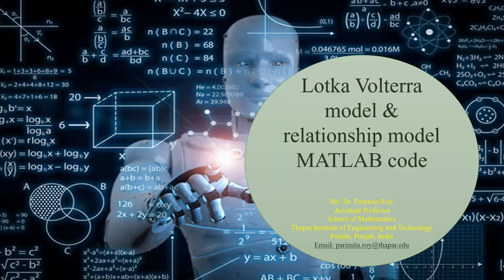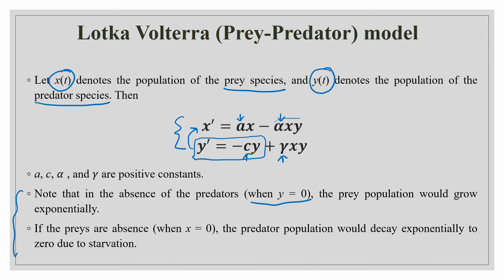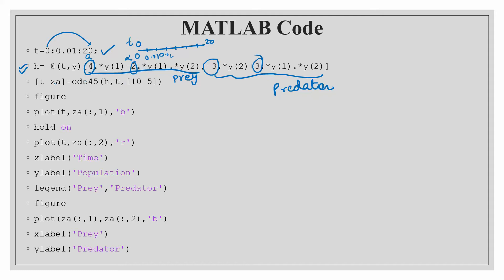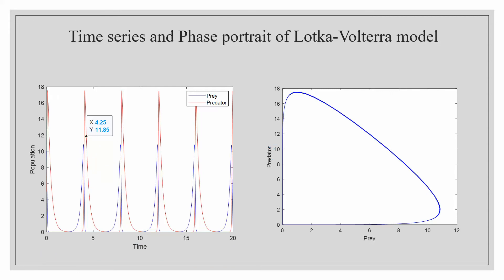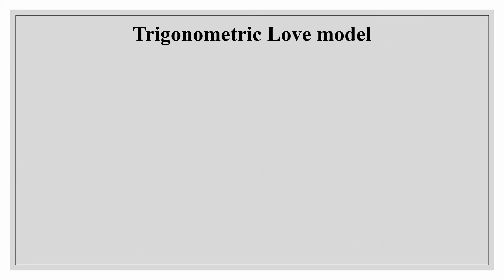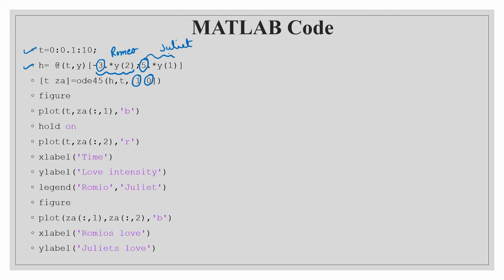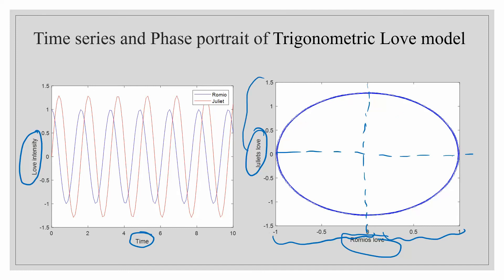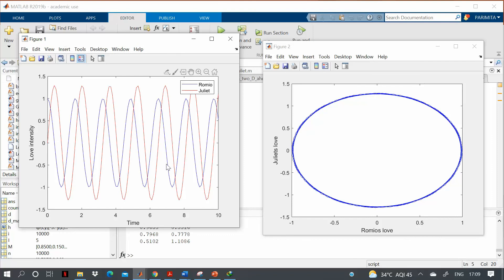MATLAB code for simple Lotka-volterra and Romeo-Juliet mathematical model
You will know how to write code and interpret output for both Lotka-Volterra and Romeo-Juliet model